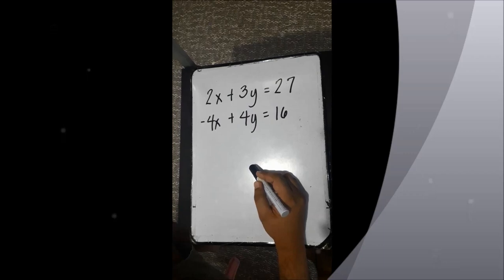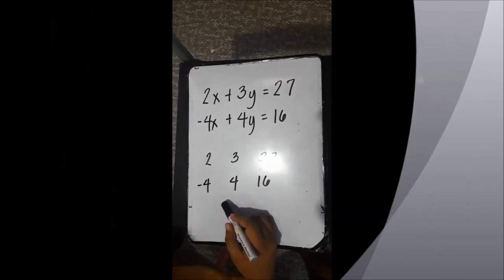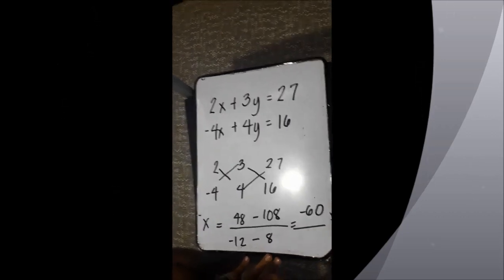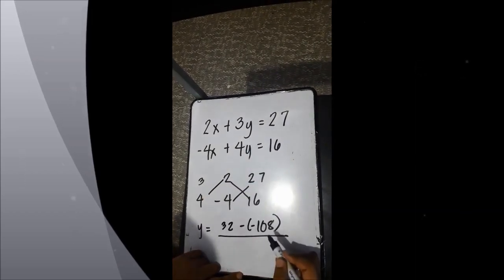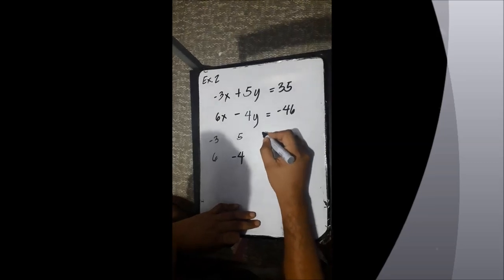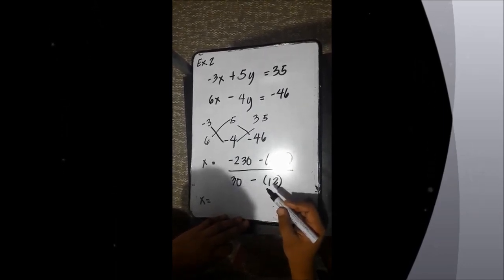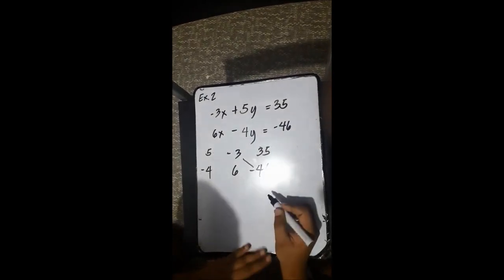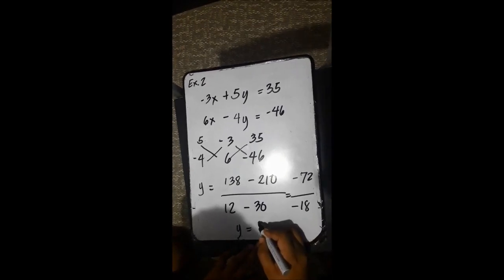Math Shortcut: Solving System of Linear Equations with Two variables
Using Coefficients and cross multiplication Quick and easy steps